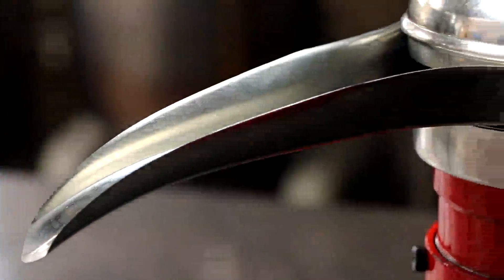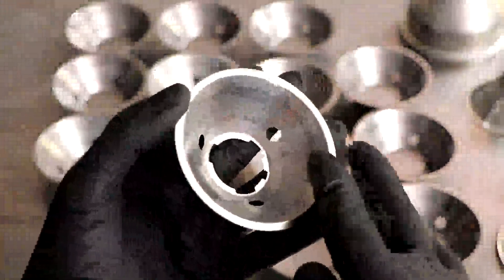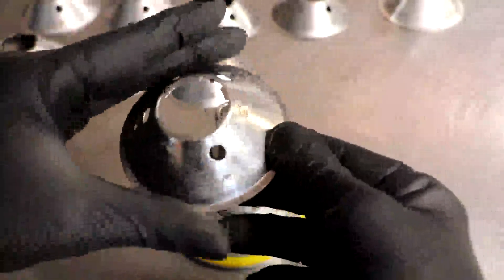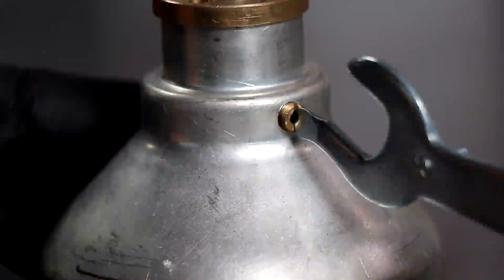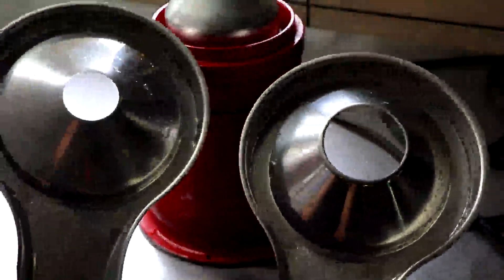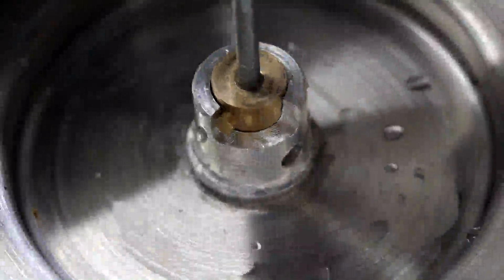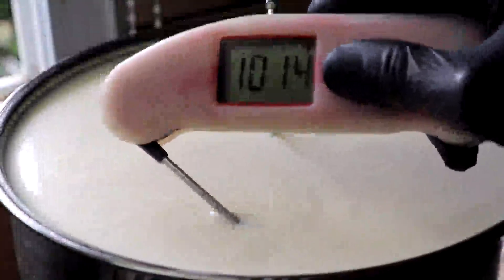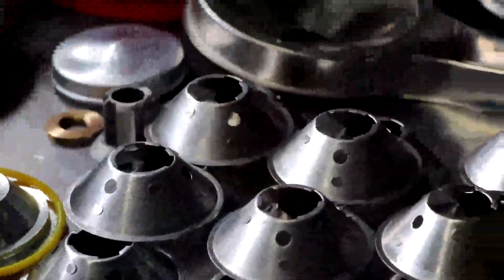Electric Milk Cream Centrifugal Separator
How to use the cream separator?